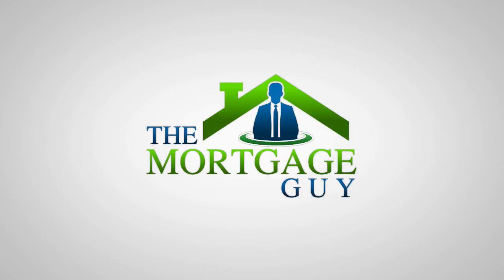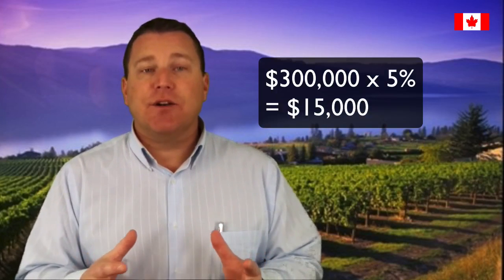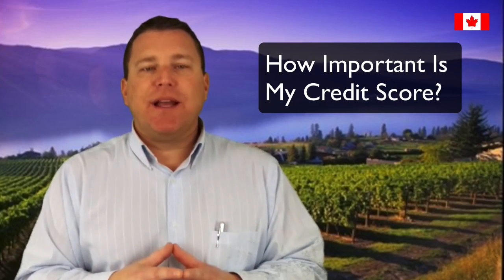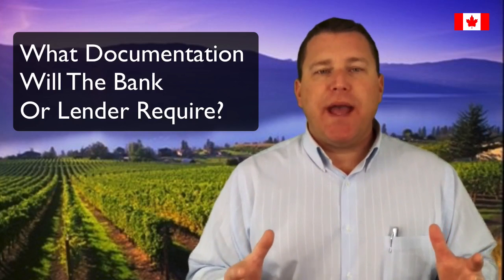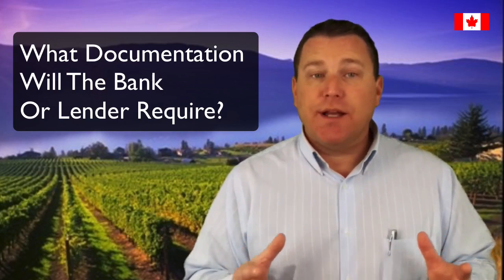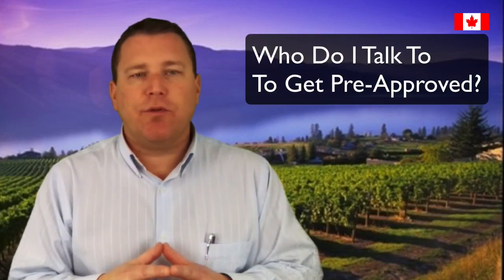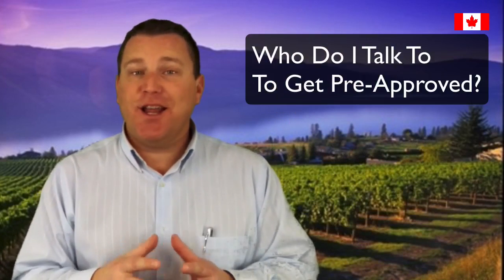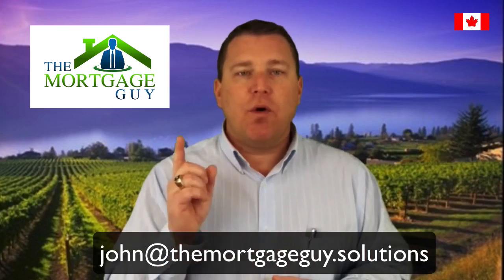How To Get A Mortgage: 5 Common Questions Answered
Dominion Lending Centres White House Mortgages
John Denney
Mortgage Broker

John Denney is a Mortgage Broker in Kelowna BC. John’s weekly video blog has been created to answer common questions regarding the mortgage process. Whether you are a first time home buyer, in the marker for a new home or wanting to renew your existing mortgage, John wants to provide information that can help you out.

How to get a mortgage
How to get a mortgage in BC
 get a mortgage
 can I get a mortgage